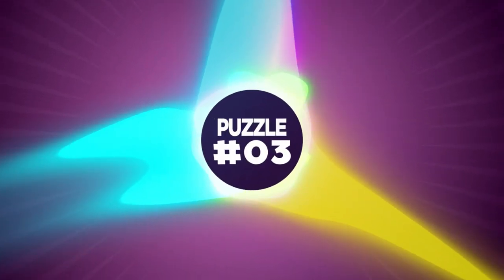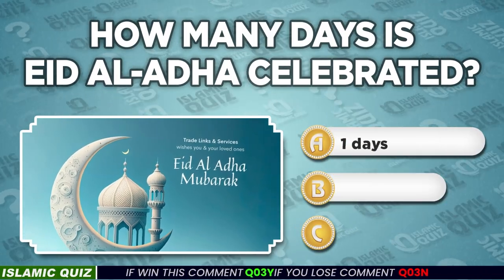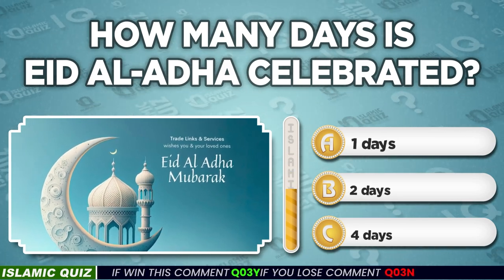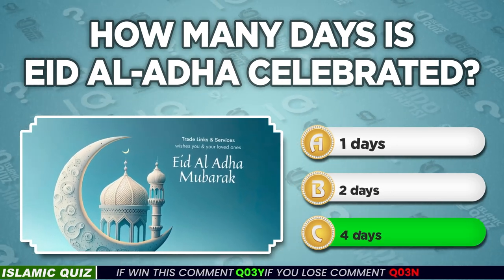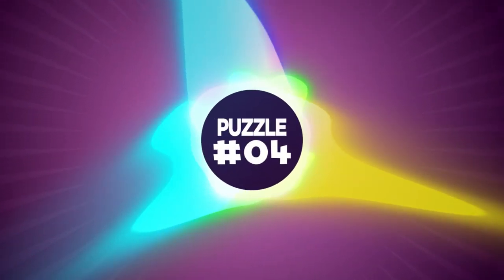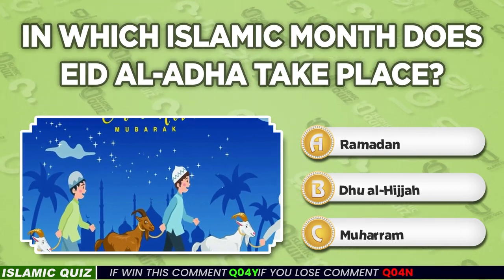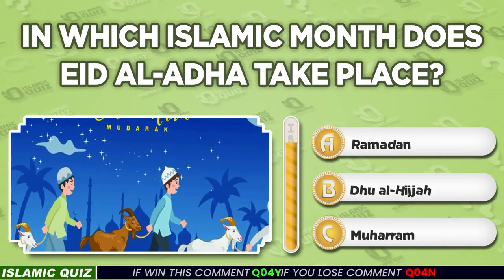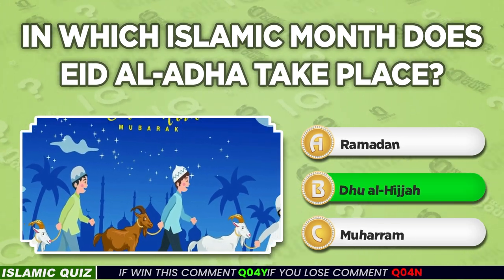Eid Al-Adha Quiz 🎉🕋🐑 Islamic Quiz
In today we have 20 Eid al Adha  quizzes.